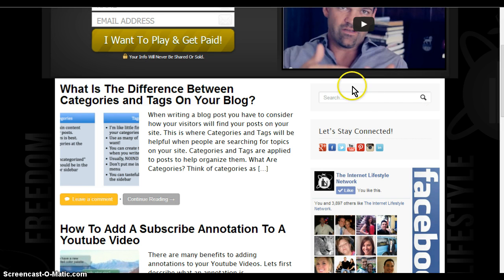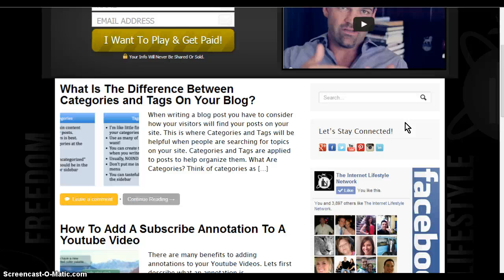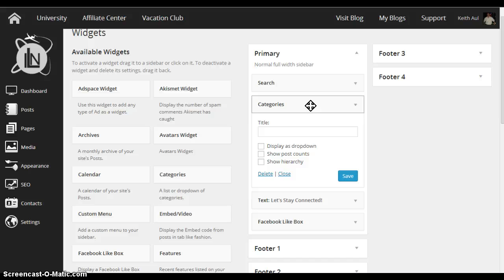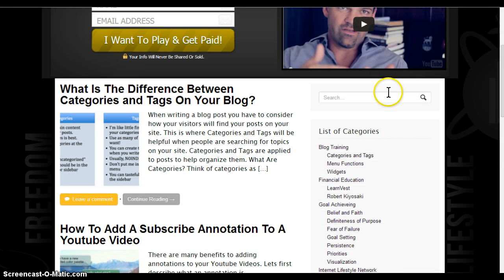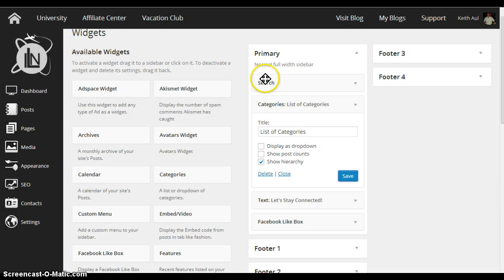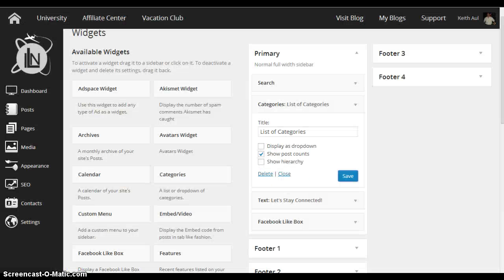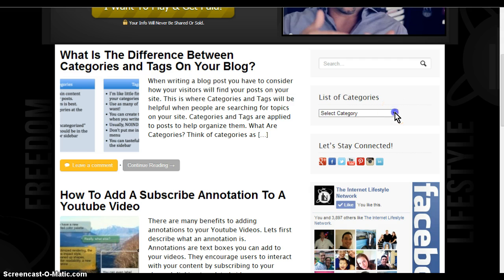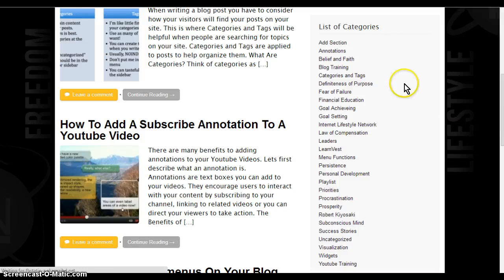How To Add A Categories Blog Widget To Your Site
In a previous post I talked about 'What is the difference between categories and tags on your blog?'

Today I would like to show you how you can add a Categories Blog Widget to your sidebar.

A categories widget can make it easier for your readers to easily locate content on your site. When you attach a category to each post, the categories widget will display all categories that a reader can select from.

Remember what sharing can do; It can help someone else out. If this was shared with you someone cared enough to help you grow. So please pay it forward by doing the same.